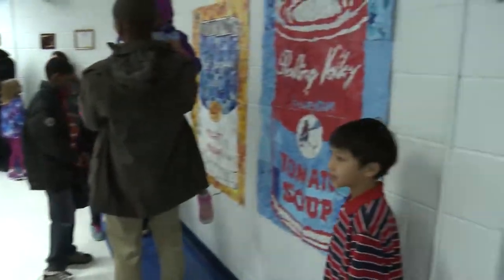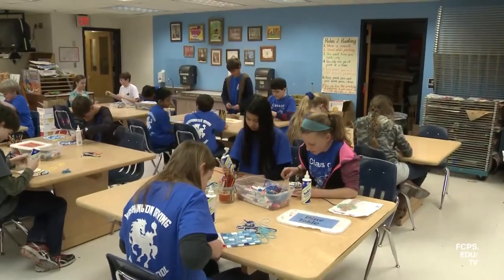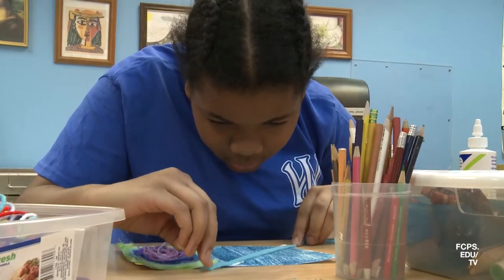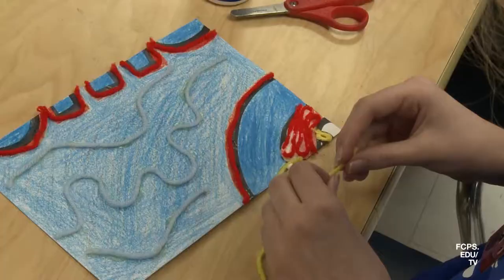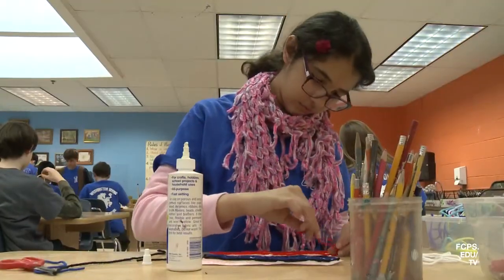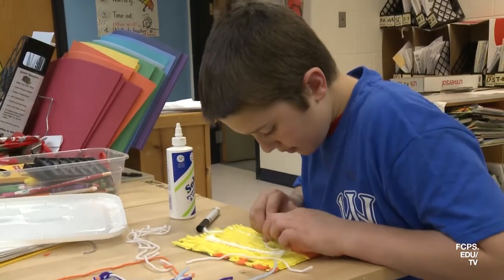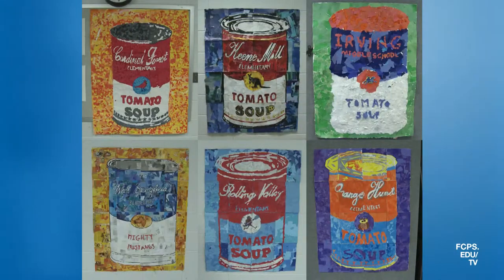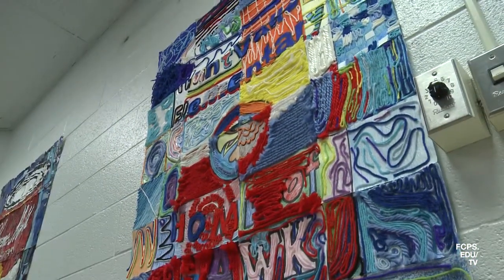West Springfield Pyramid Travelling Mural Project at Hunt Valley ES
Students recreated Andy Warhol's famous "Campbell's Soup Can" series in the West Springfield Pyramid's Travelling Mural Project.